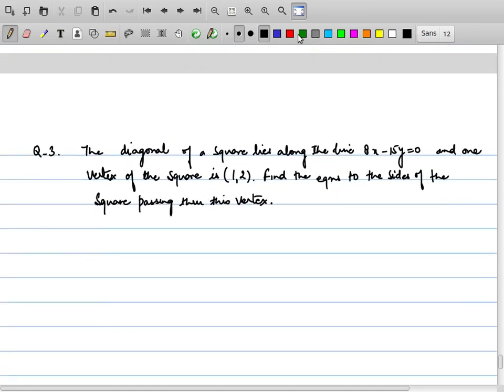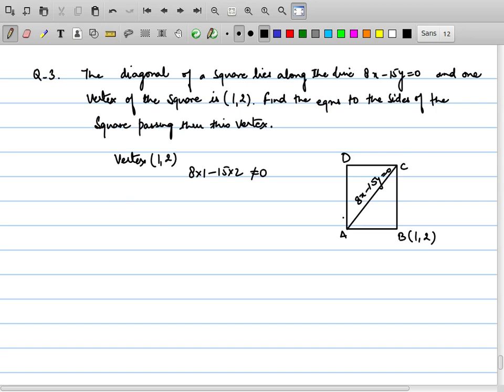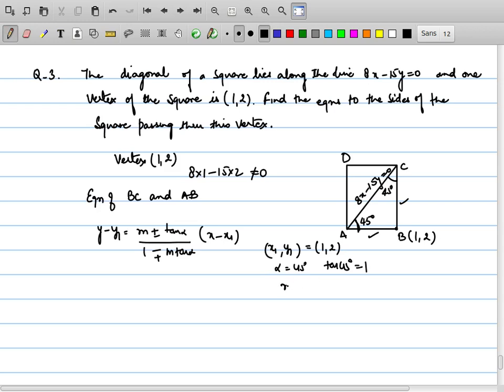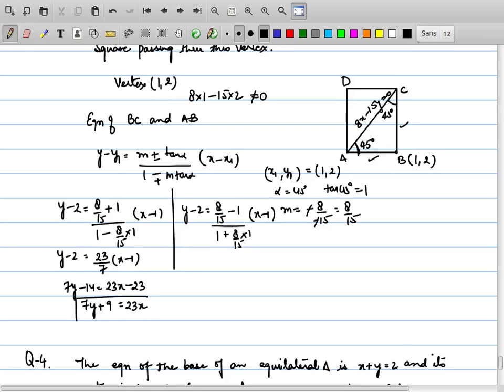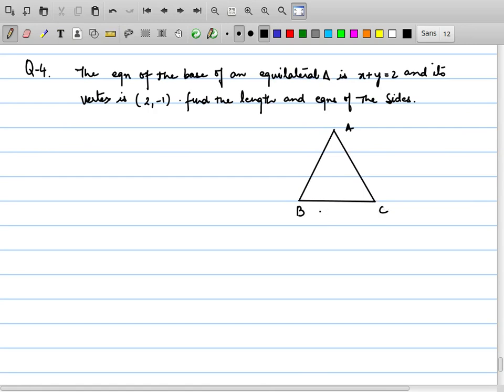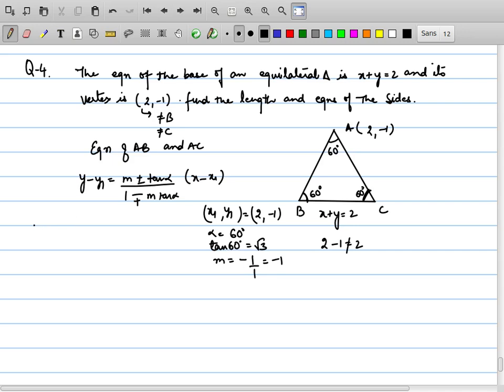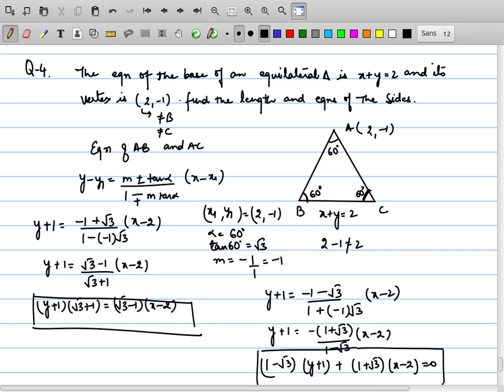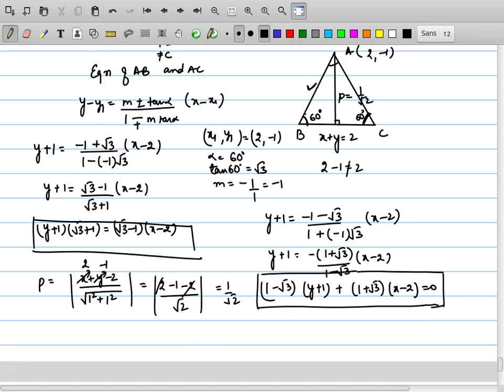STRL63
Examples on Equation of a straight line passing thru a point and making a given angle with a given line continued.